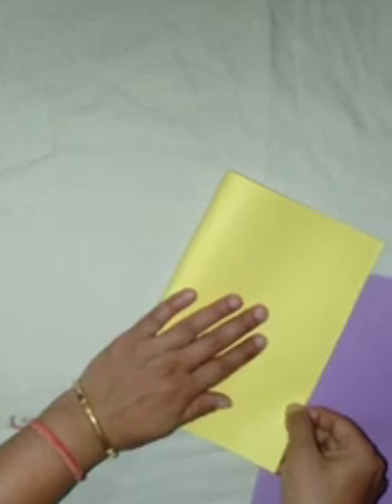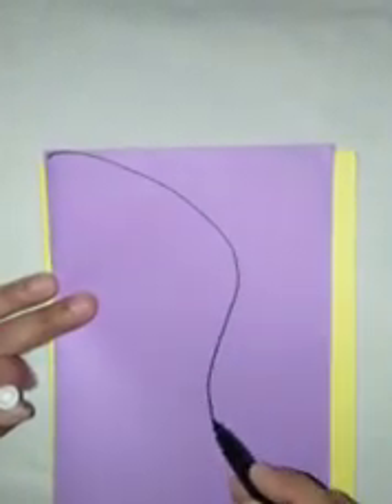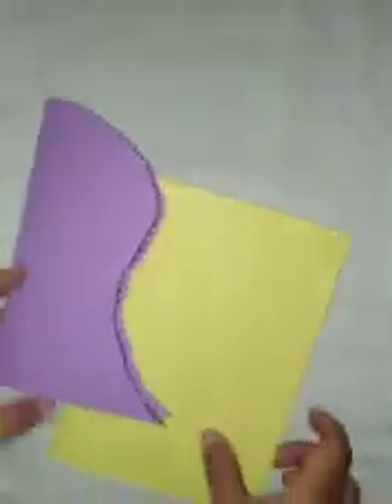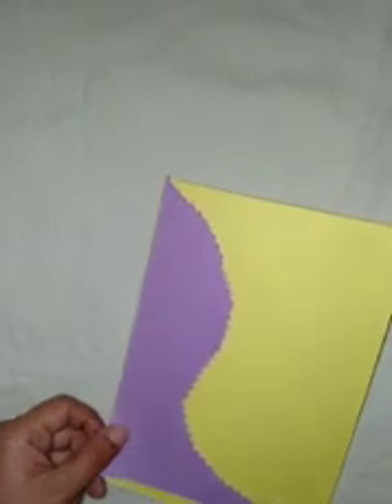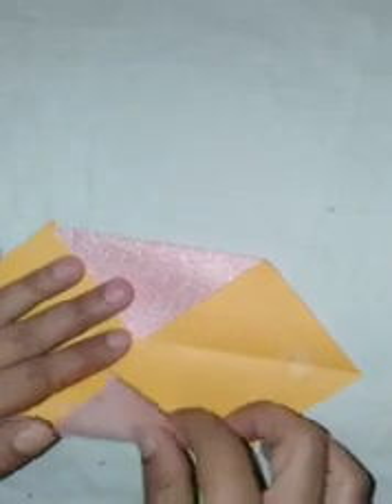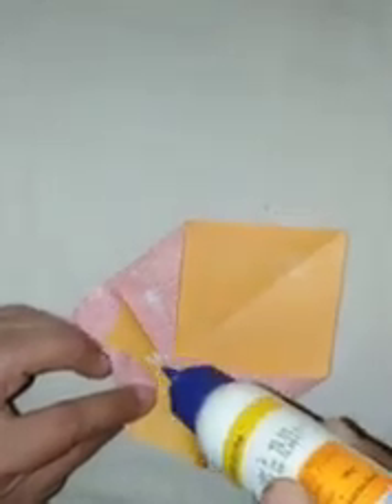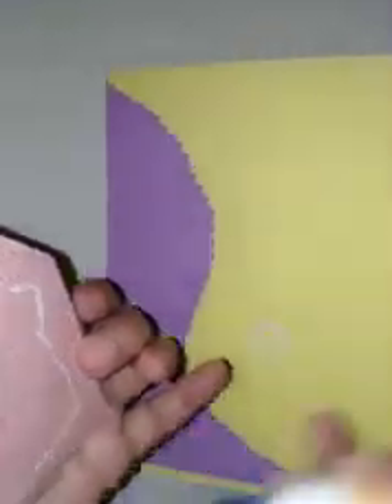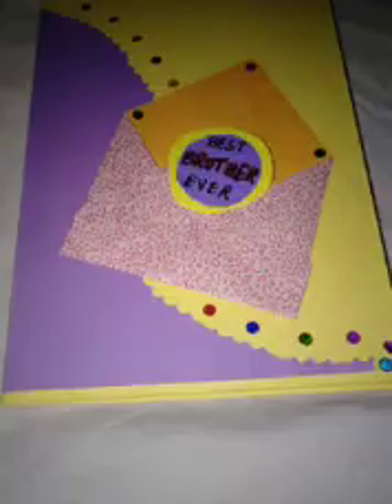Rakshabandhan card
Paper craft